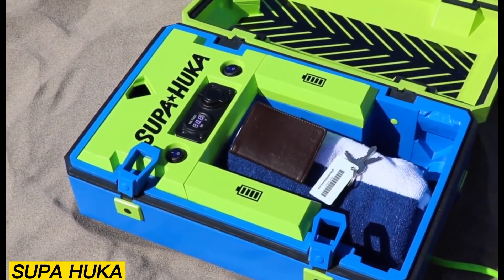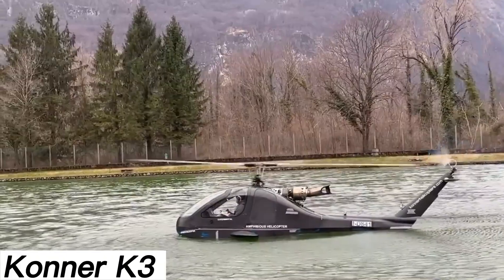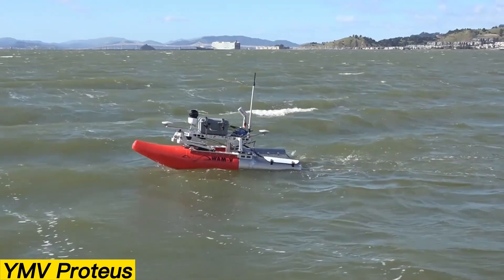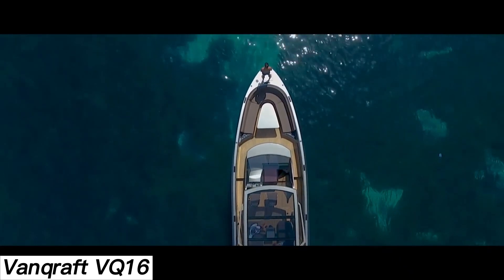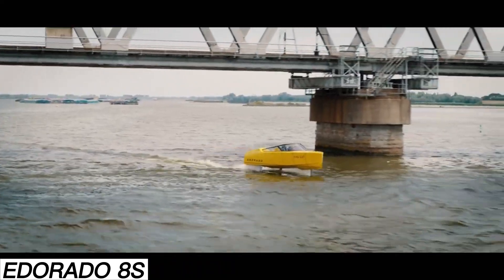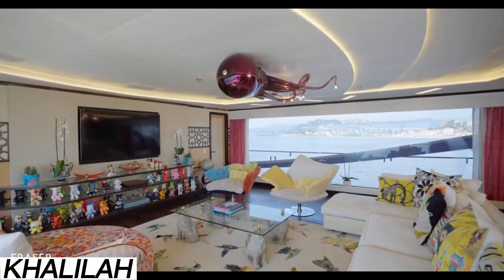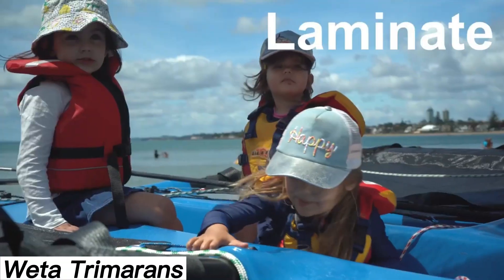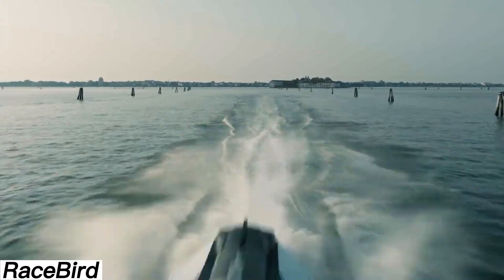INCREDIBLE WATER VEHICLES AROUND THE GLOBE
Get ready to explore the most incredible water vehicles from around the globe! From futuristic hydrofoils and luxury yachts to high-tech submarines and innovative boats, these unique creations are redefining how we travel on water. Whether designed for speed, luxury, or sustainability, these water vehicles will leave you amazed.

If you’re passionate about technology, engineering, and futuristic transportation, this video is a must-watch. Discover groundbreaking designs, advanced marine engineering, and eco-friendly innovations that prove the future of water travel is already here.